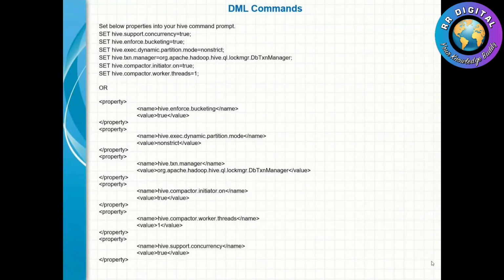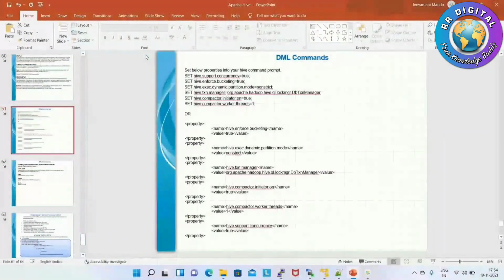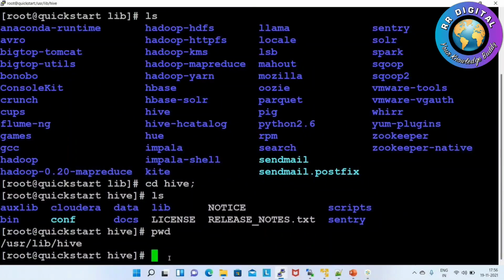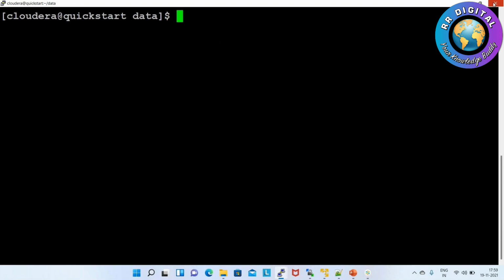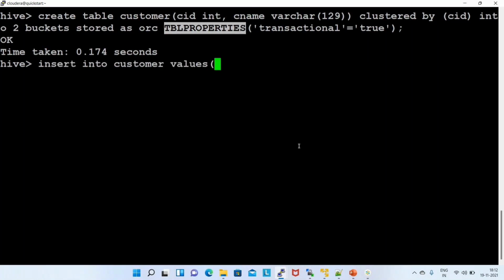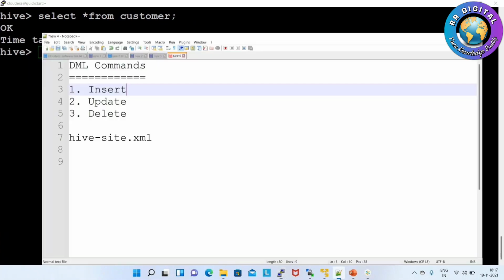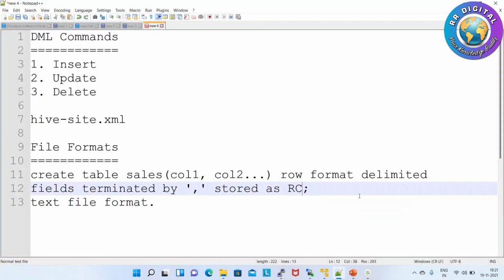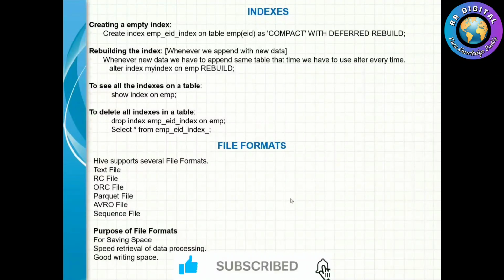DML Commands in Hive | File Formats in Hive | Hadoop Tutorial for beginners | Parquet, ORC, Avro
We covered the below topics in this video.
1. DML Commands (Insert, Update and Delete).
2. File Format in Hive (ORC, RC, Text, Sequence, Parquet and Avro)